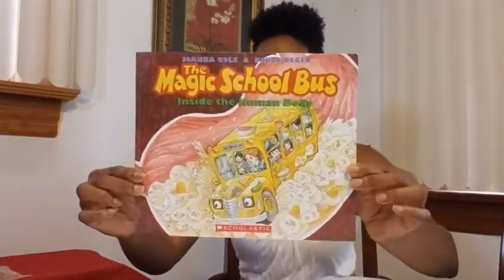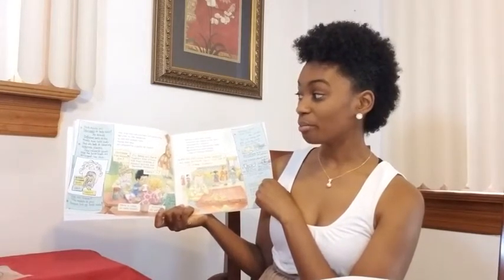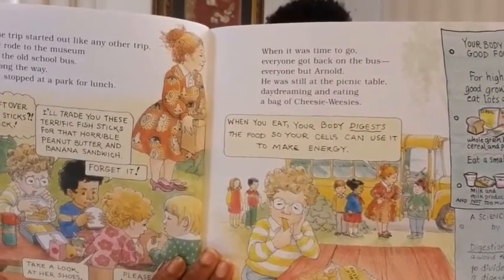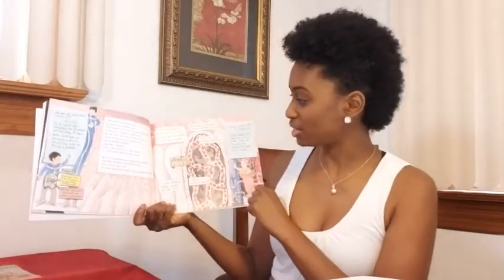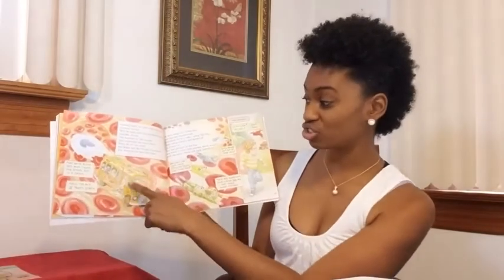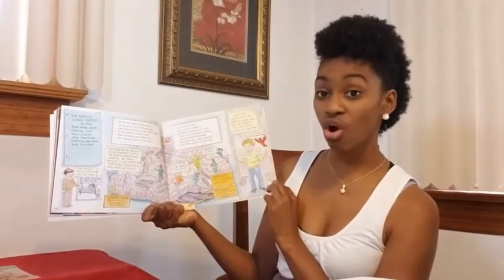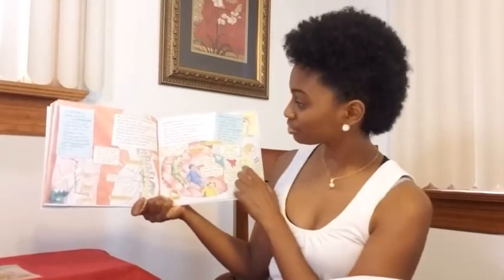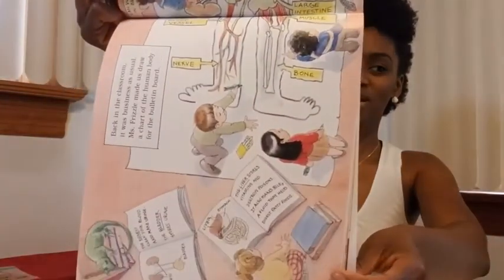Storytime with Felicia Episode: The Magic School: Inside the Human Body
Come explore the human body with us!

We would love to hear what you and your child thought of storytime! Share your opinion on Instagram or Facebook.